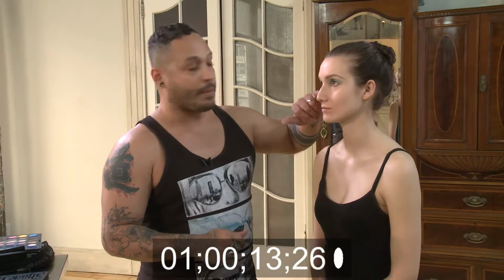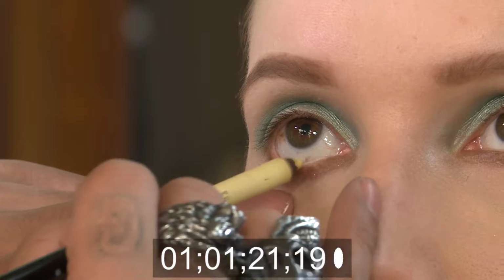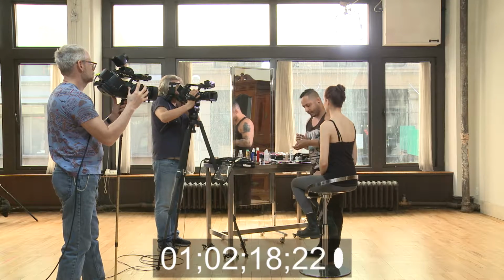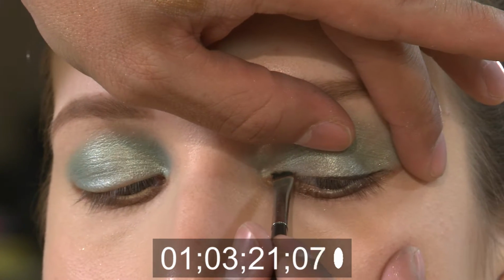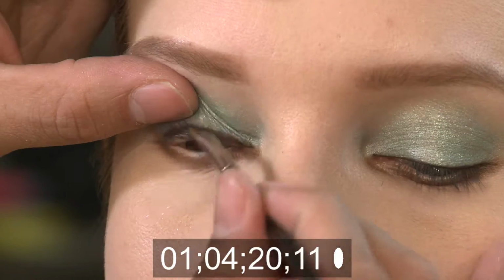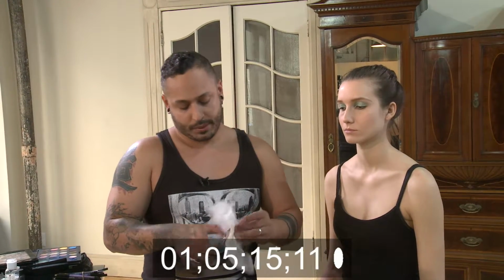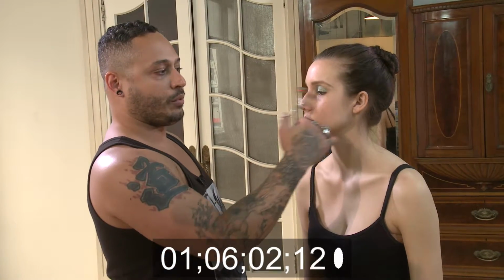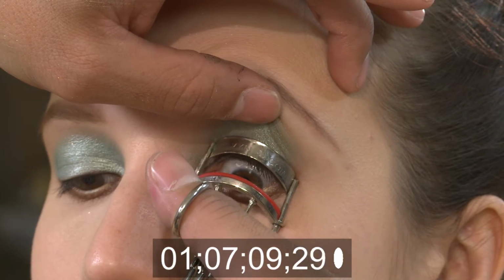Orlando Tutorial Brows, Lashes, & Eyes pt 3 Eyeliner